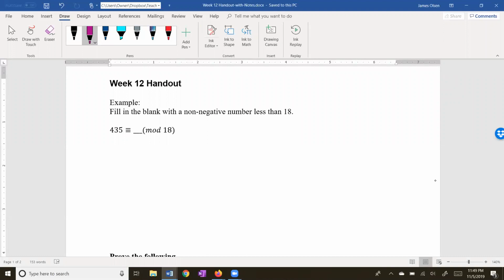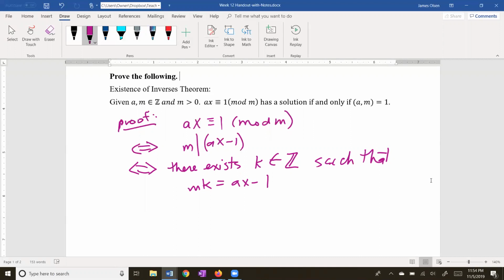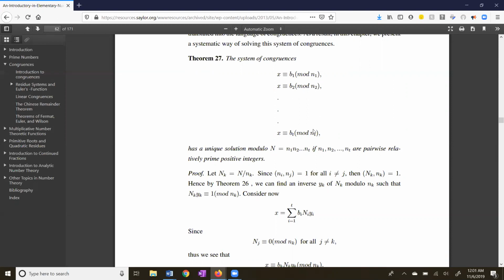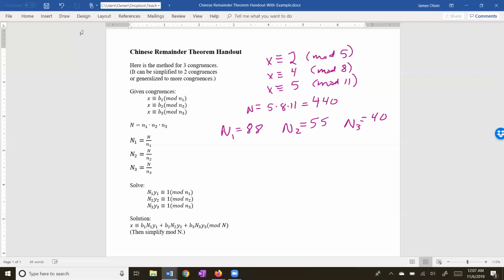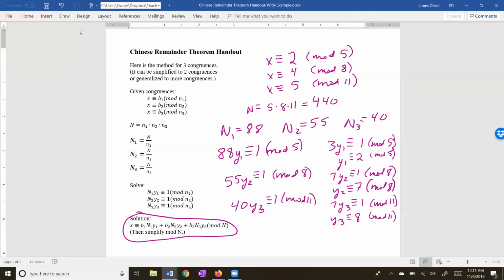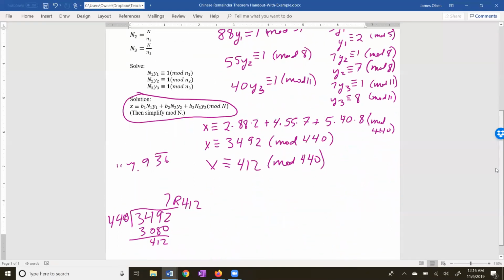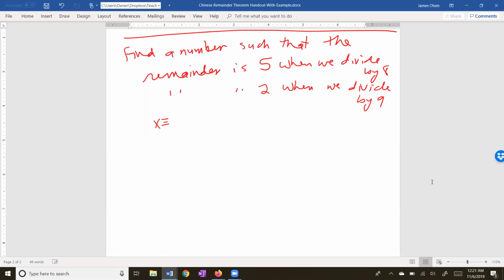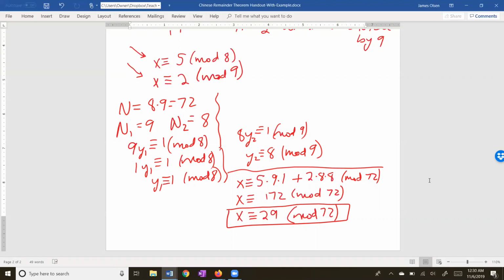Chinese Remainder Theorem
This is a number theory video on the Chinese Remainder Theorem.